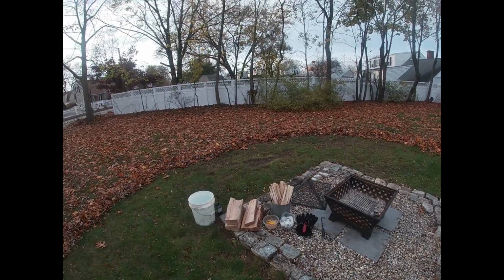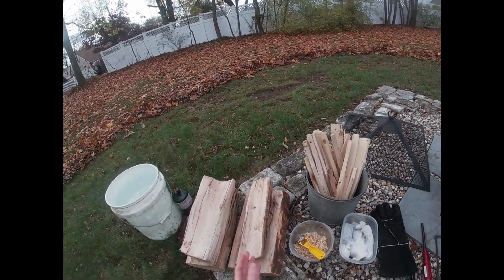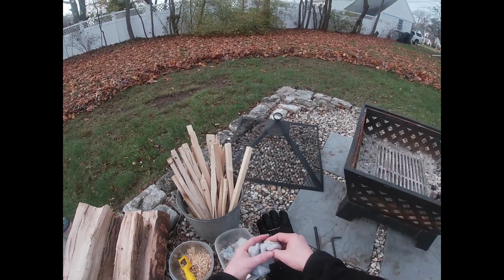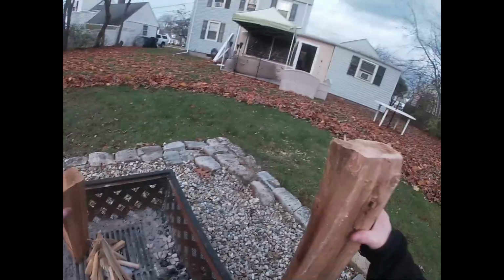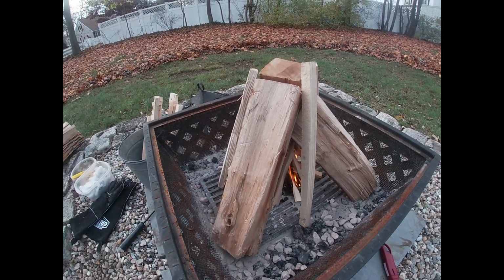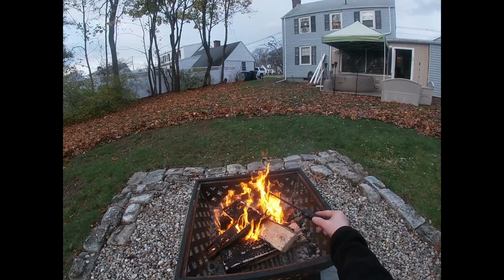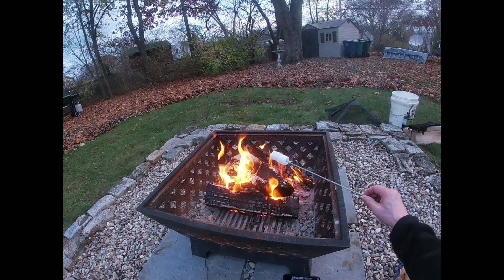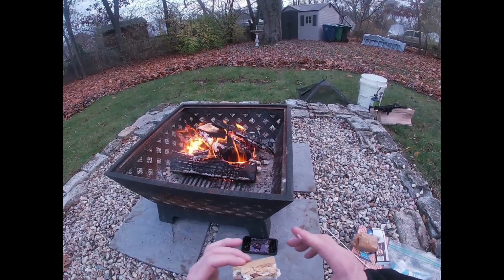Fire-Building and S'Mores | Skills Lab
Among all of the skills a Scout learns, there are few more useful than fire-building. Today, we're talking backyard fire pits: safety, how to build a fire, and much s'more. Right now one of the safest ways for us to gather with friends and family is outdoors, but that becomes increasingly difficult in the wintertime. Fortunately you can extend your outdoor season with a safe backyard fire pit and a properly built fire.

FOLLOW ME for announcements, behind-the-scenes and more!